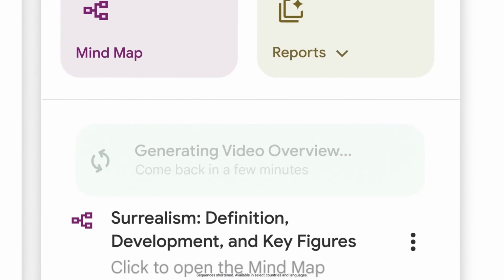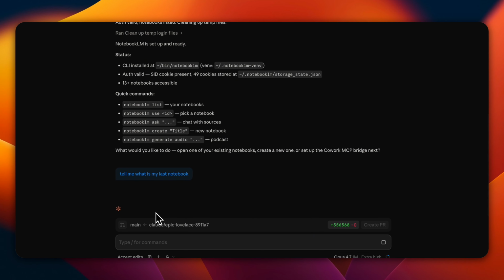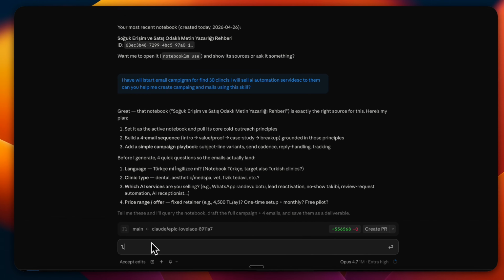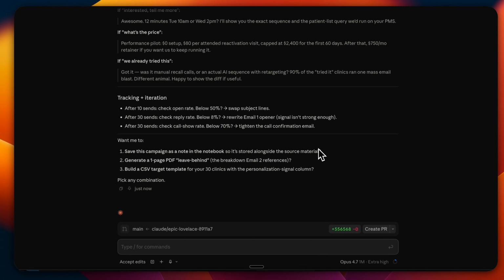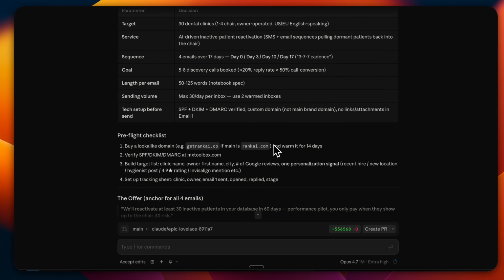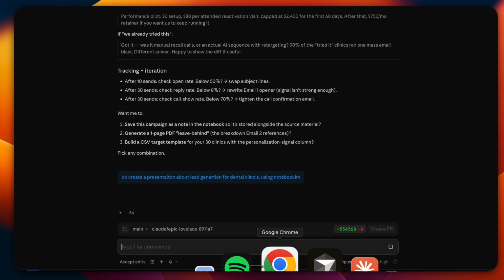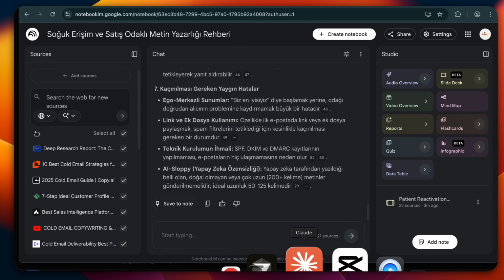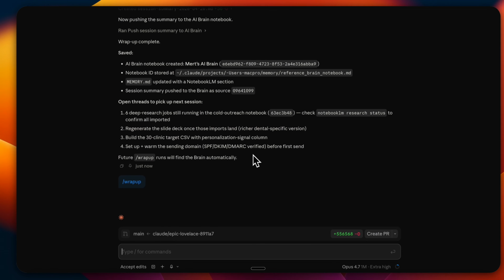I Combined Claude and NotebookLM (Infinite Memory)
NotebookLM is presented as a powerful research tool, capable of gathering information and preparing presentations. While it offers immense productivity benefits, the video highlights its limitations like the lack of API export and calculation capabilities. By combining NotebookLM with the best ai tools, specifically claude code, these drawbacks can be overcome, creating an incredibly powerful workflow. Learn how to use notebooklm to maximize your efficiency.